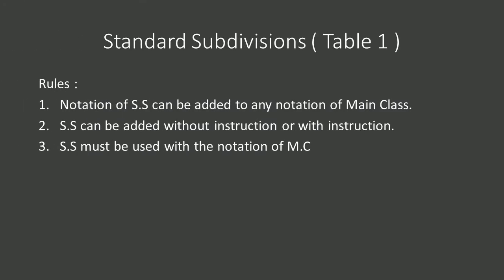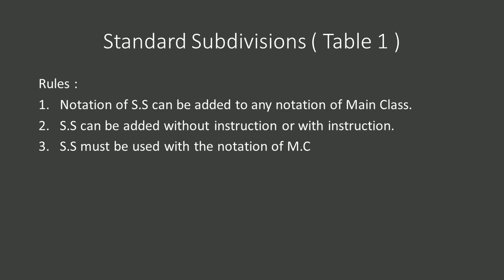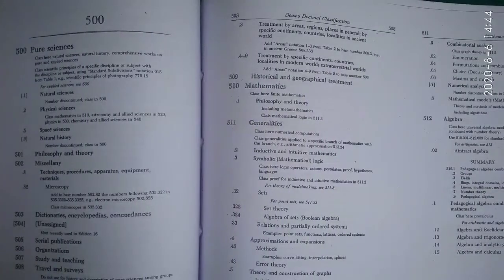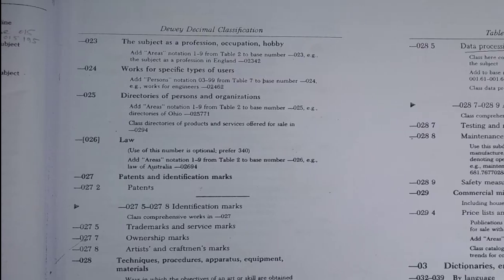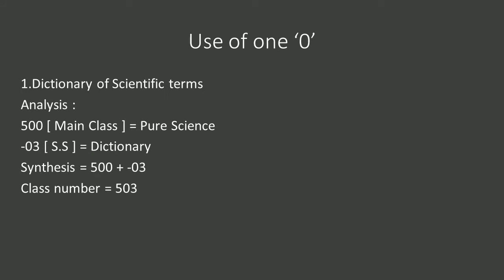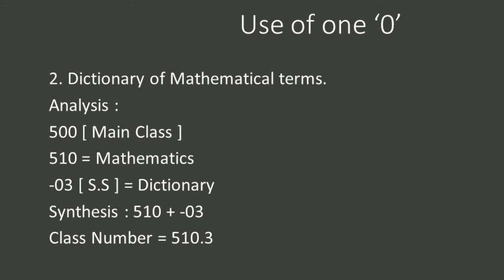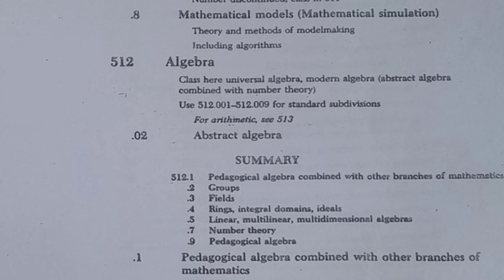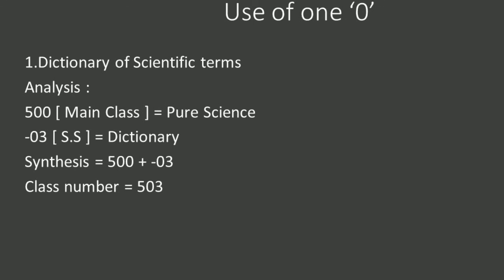DDC | Use of Standard Subdivisions